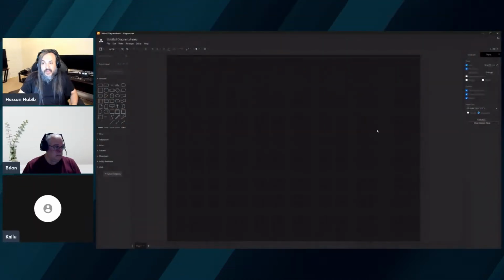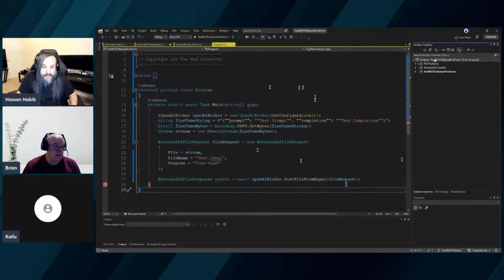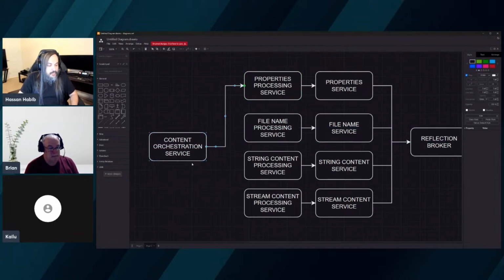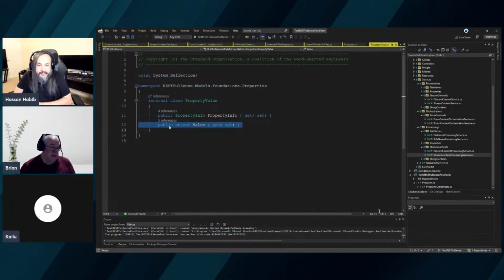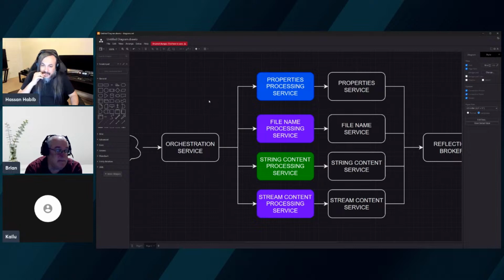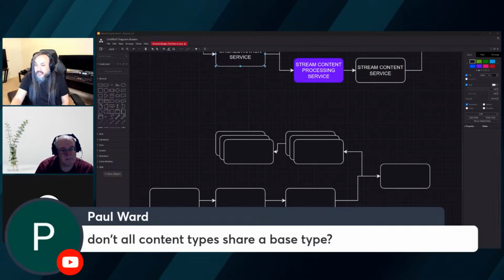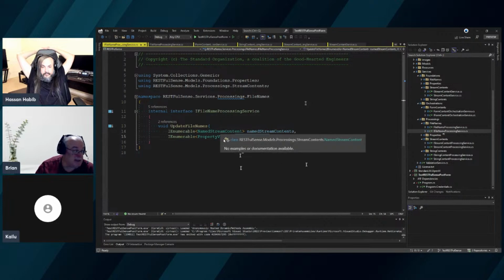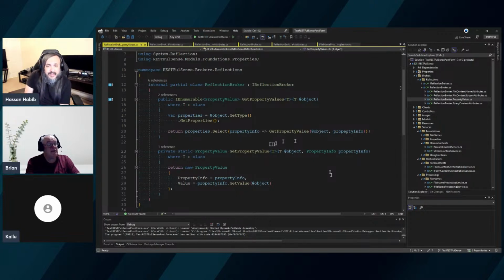OPENAI028: Fine-Tuning Models Integrations (Part 12)